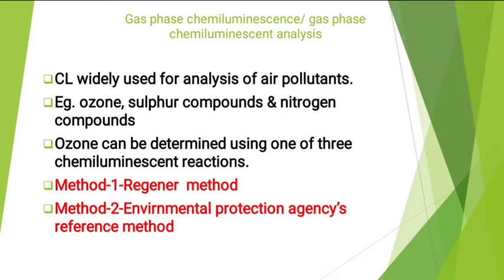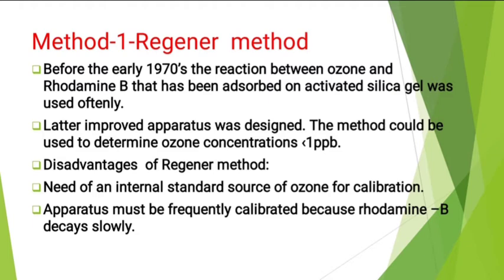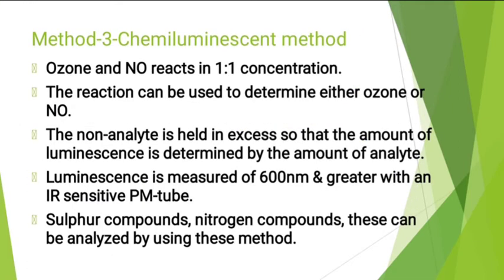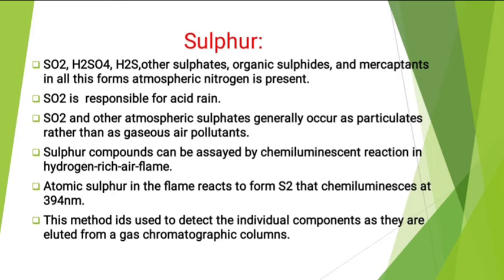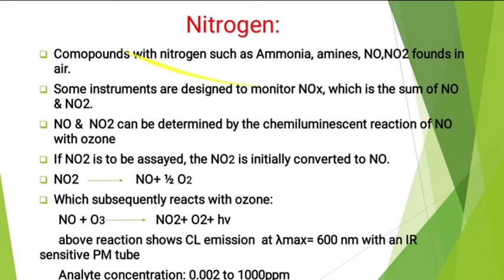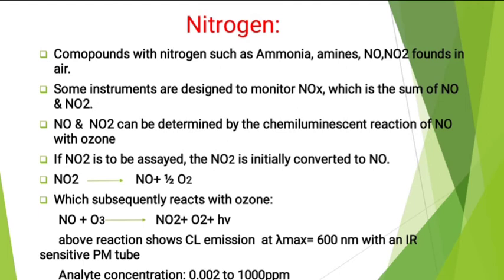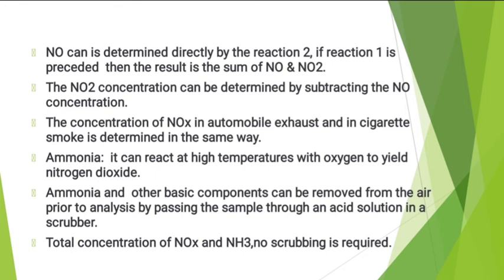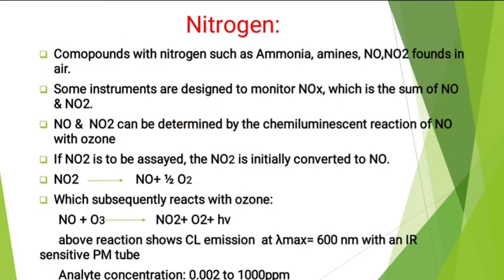Gas phase chemiluminescencent analysis